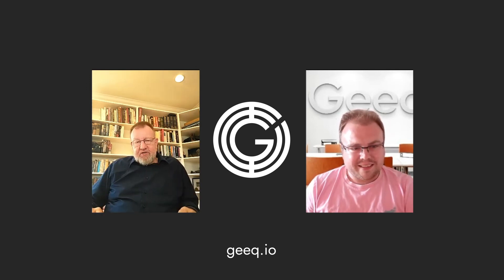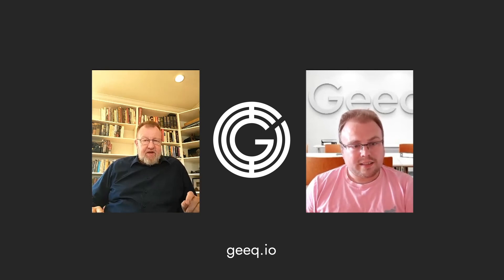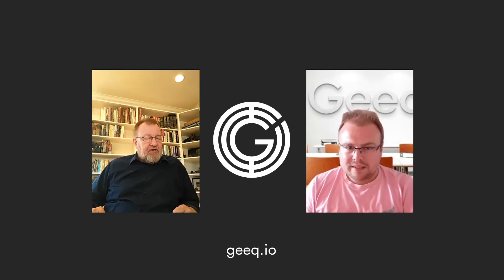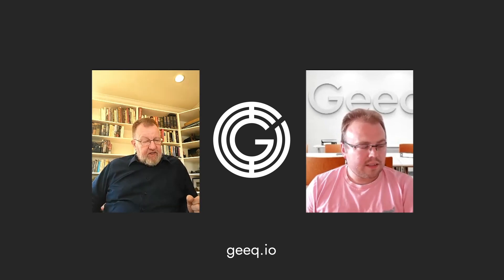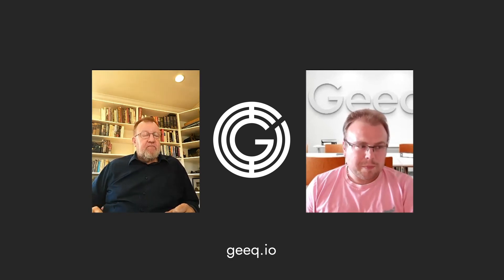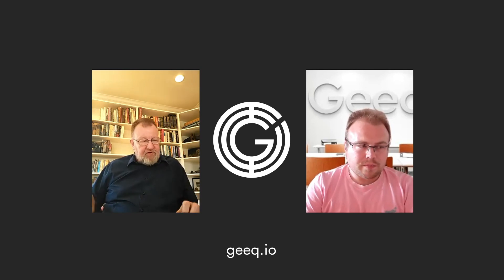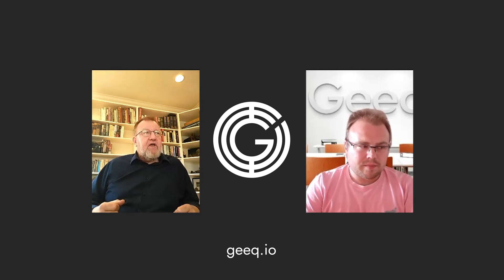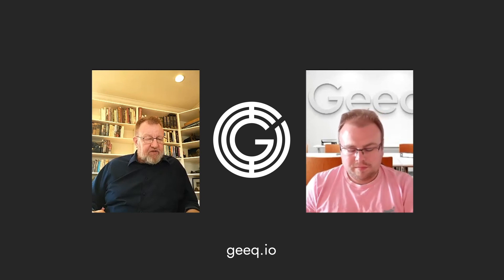Geeq Update ~ June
Geeqs Kieran and John get together for a quick update on Geeq's Q2 progress since the launch of our Framework V0.1 in Q1.